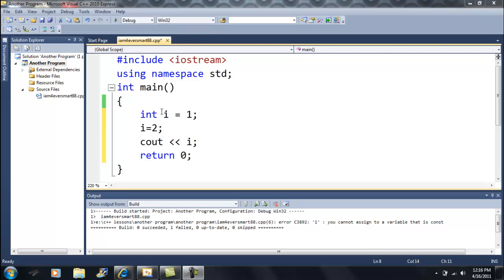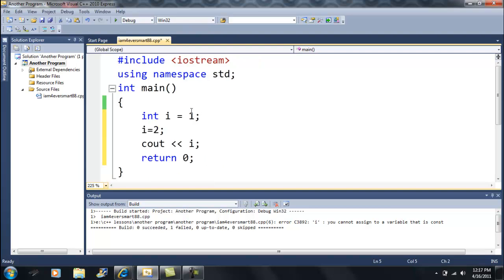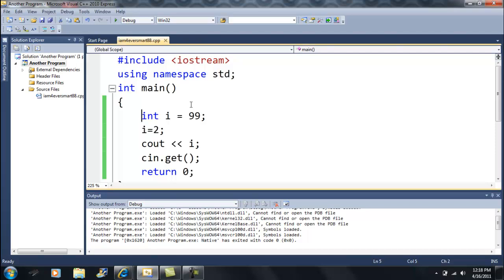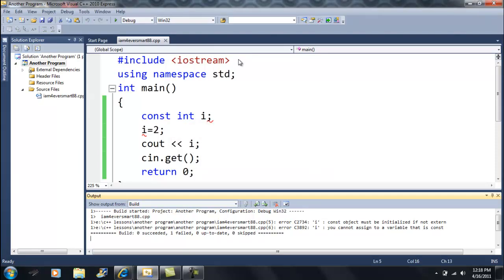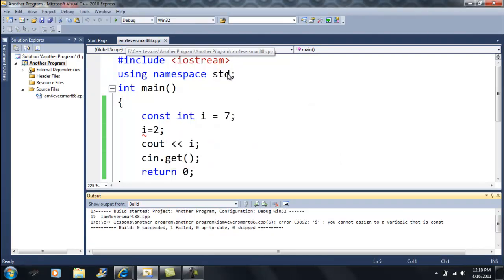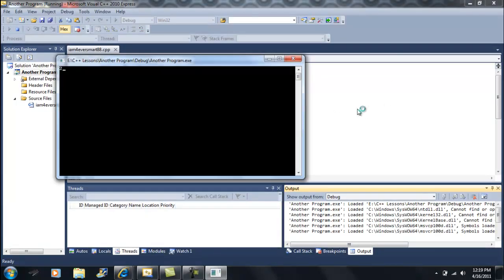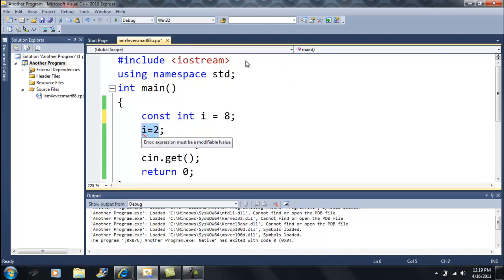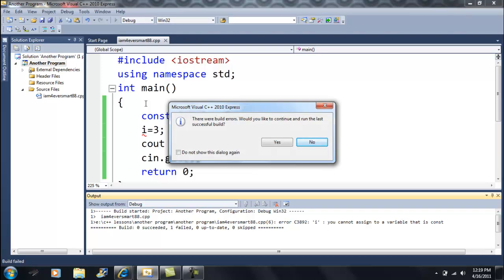Extension(1) Lesson 21: C++ constant keyword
This video goes over the constant keyword

Covers some more techniques on variables. ASCII table from char to int conversions. Extenstions on int unsigned, signed, long, short.
A new type called long long.